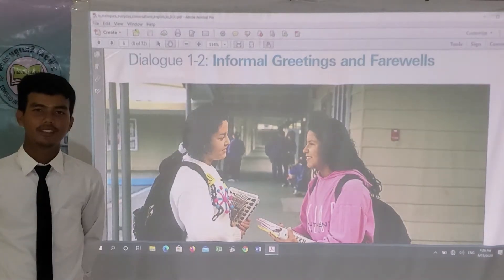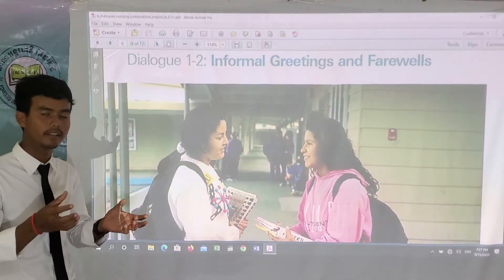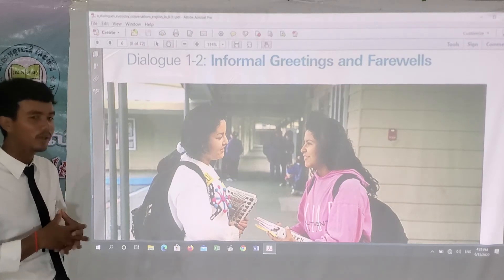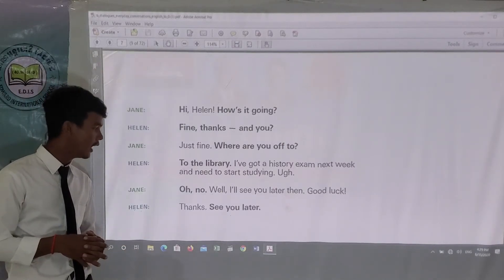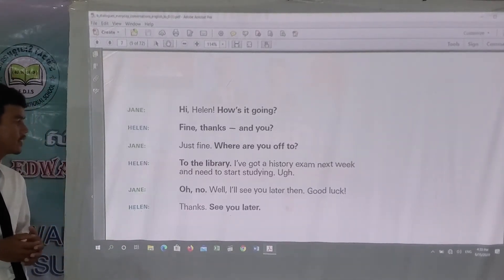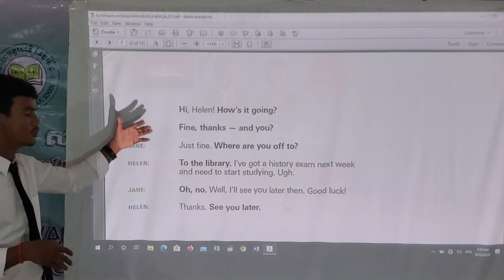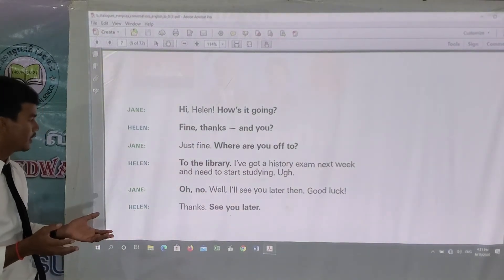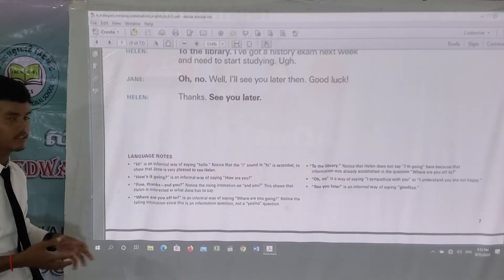Dialogue 1 2 Informal Greetings and Farewells